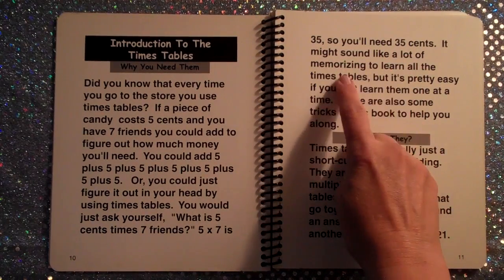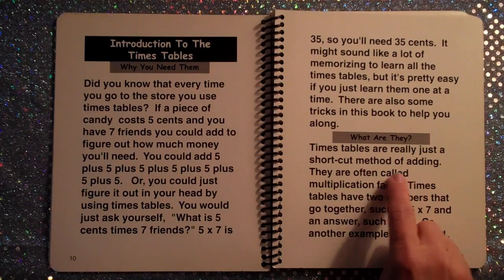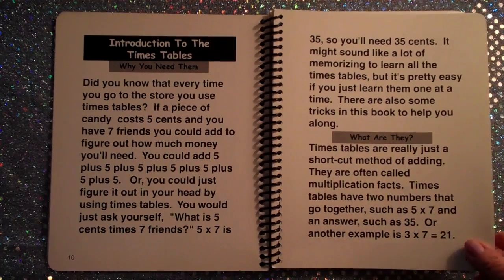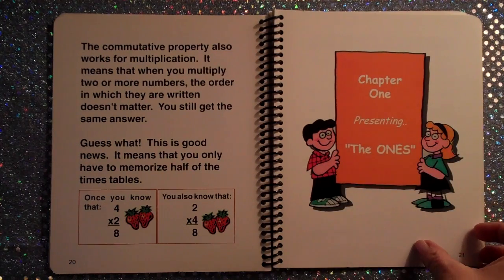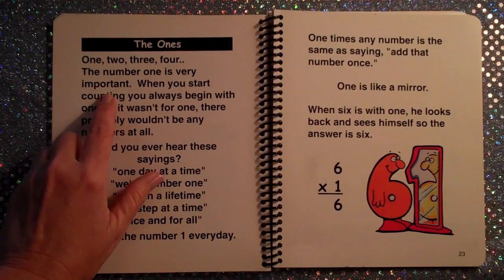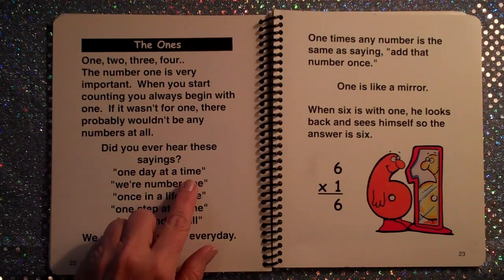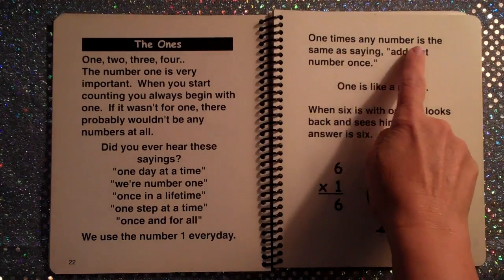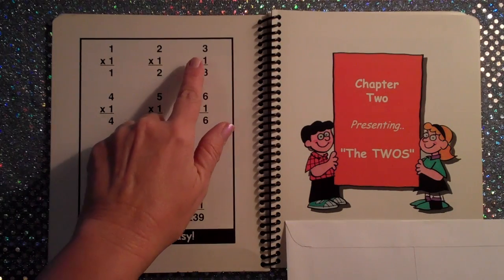Times Tables the Fun Way! Part 1, Read Along with dee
Times Tables the Fun Way! by Judy Liautaud and Dave Rodriquez, Part 1, Read by Dee Downey Pruett, Read along, picture method of learning the multiplication facts, Introduction and Presenting the Ones and Twos